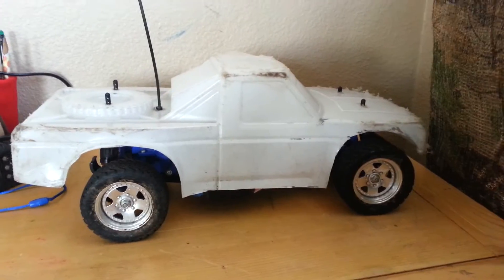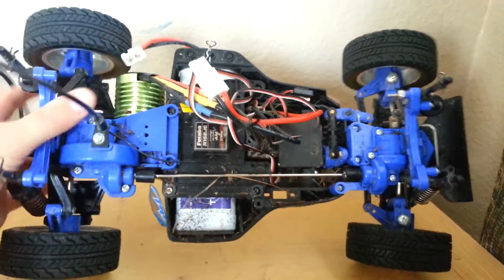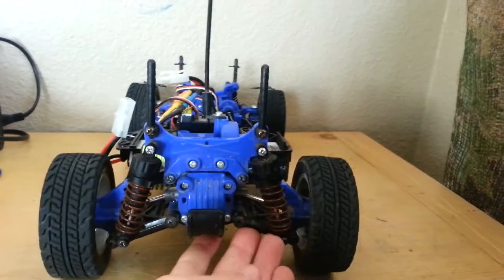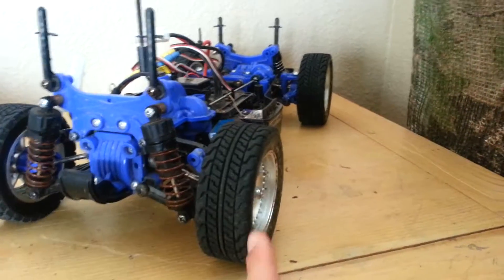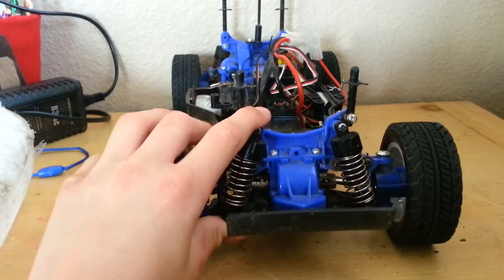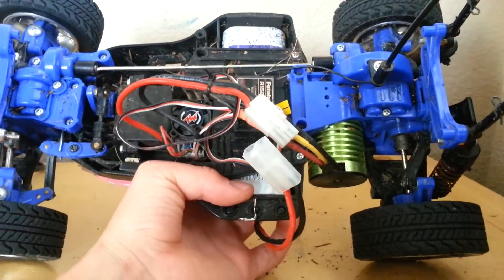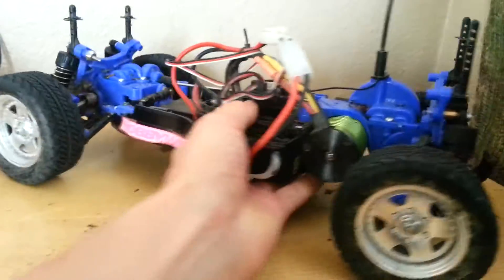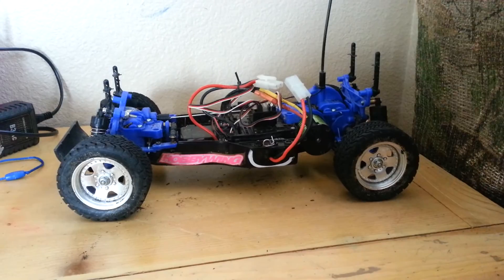Tamiya ta-02t re release f-150 baha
Will answer questions In comments